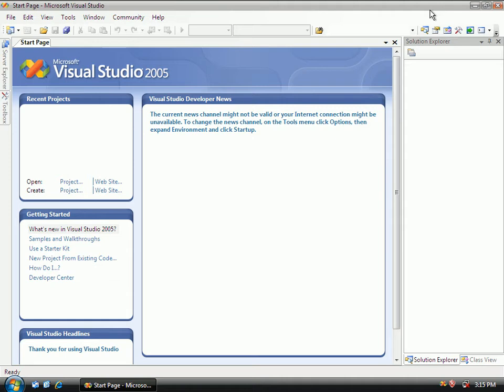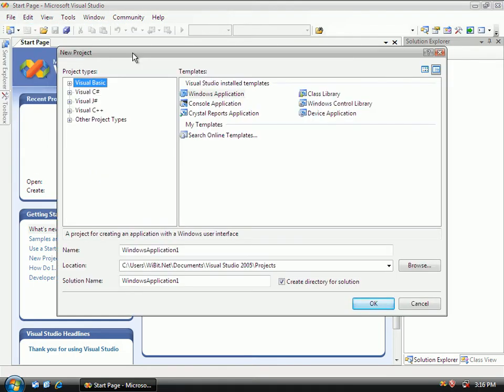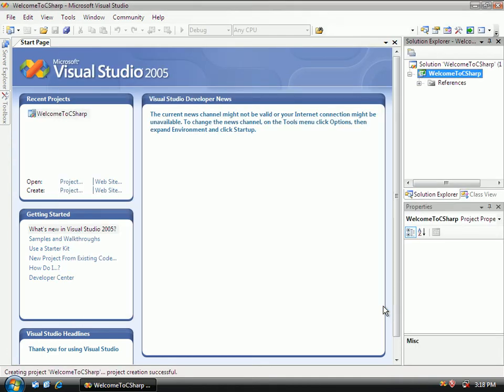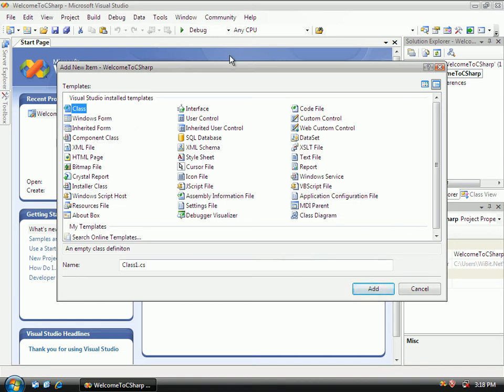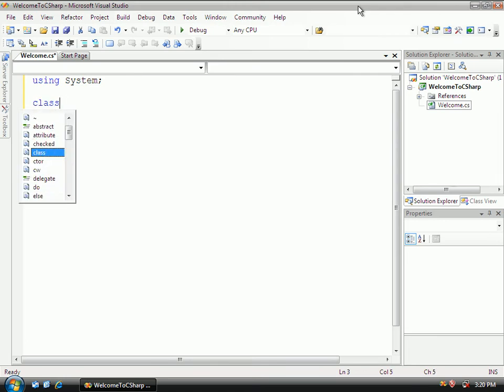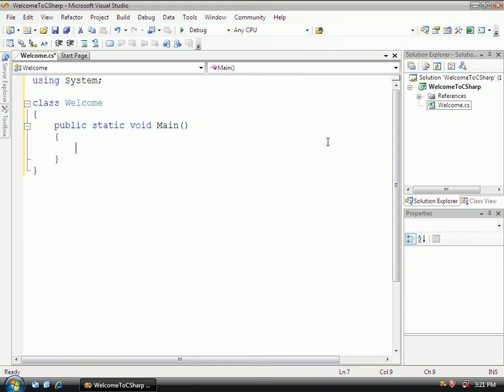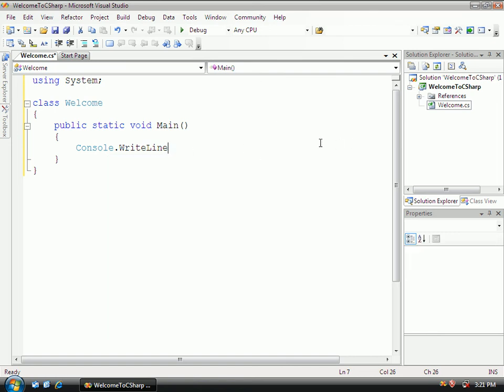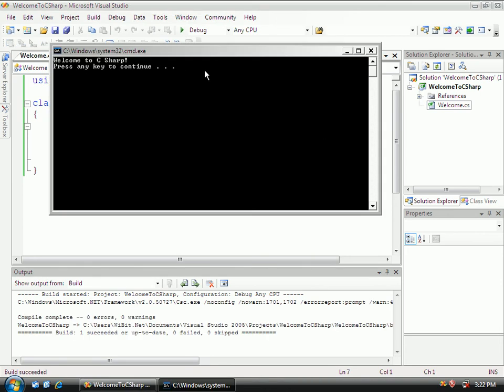C ProgrammingFirst Basic Program